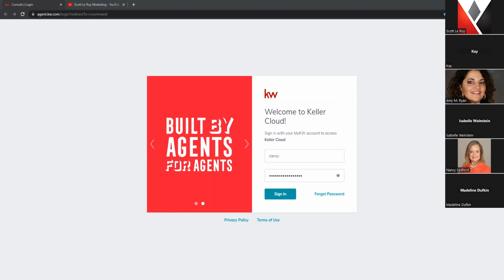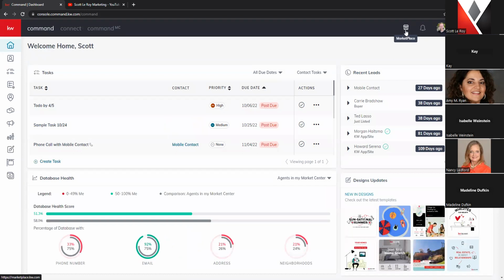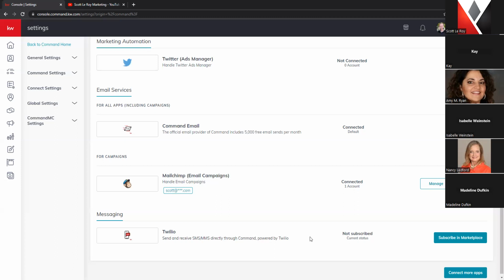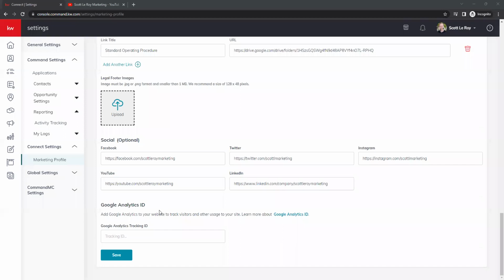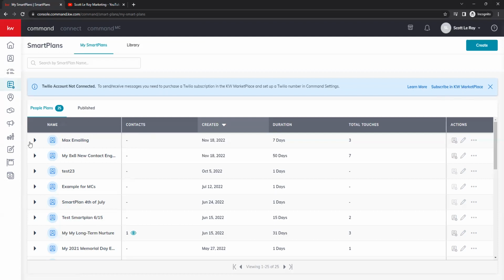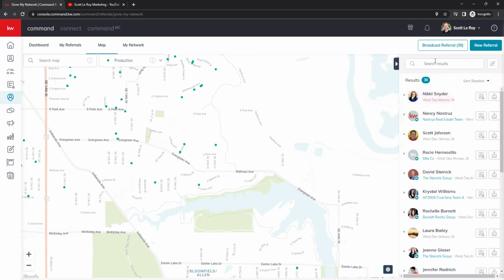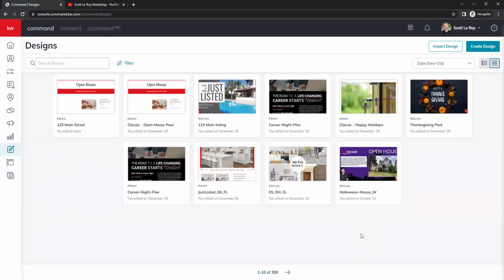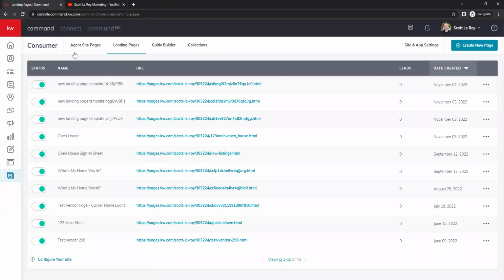Command Overview - 11/21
This class will cover the KW Command Platform including all of the new tools that KW is releasing via their Labs. This is a fast paced class that covers new material each week as the new items are released by KWRI.